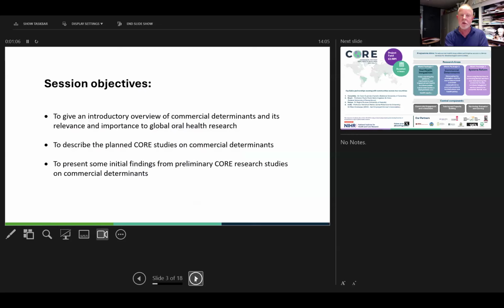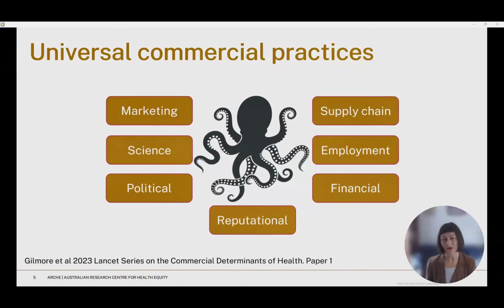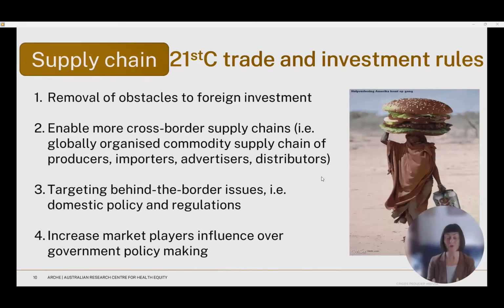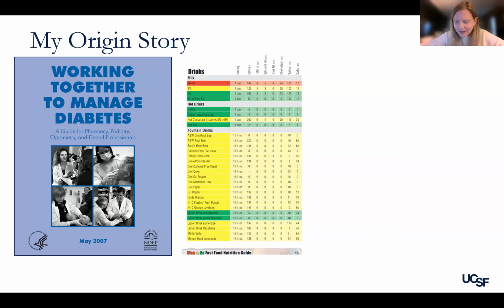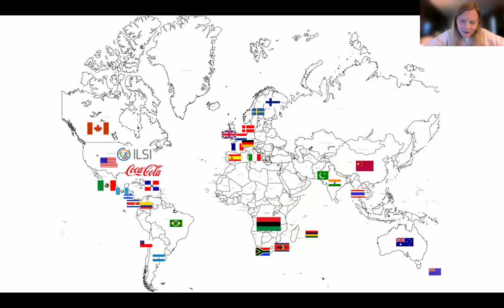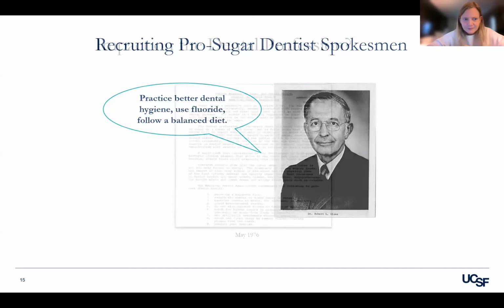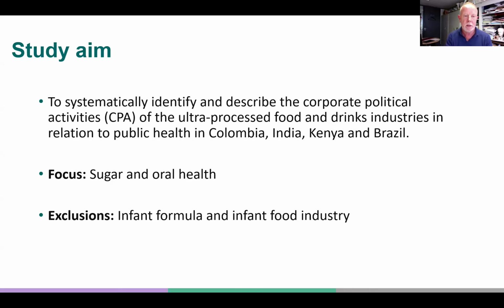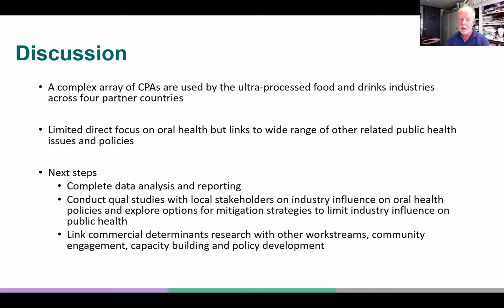CORE Webinar Series Session 3 : Commercial Determinants Research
This webinar is the third in a series of sessions to provide insight into the activities of the CORE programme and will focus on the value of commercial determinants research to global oral health.